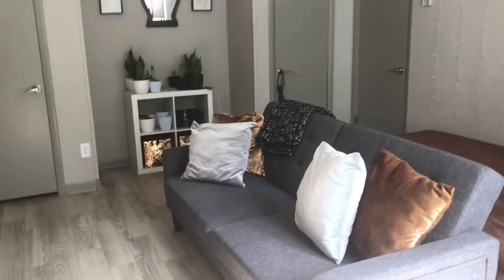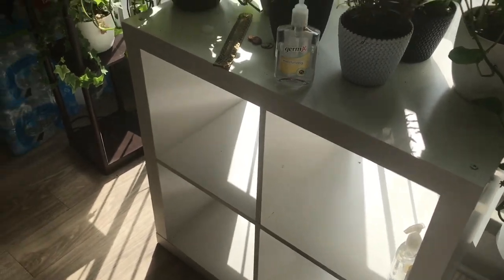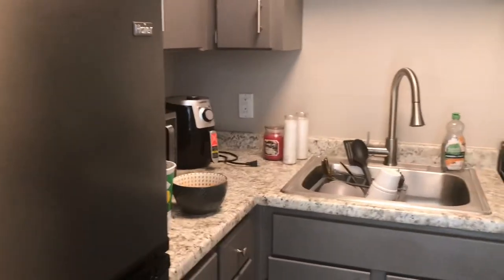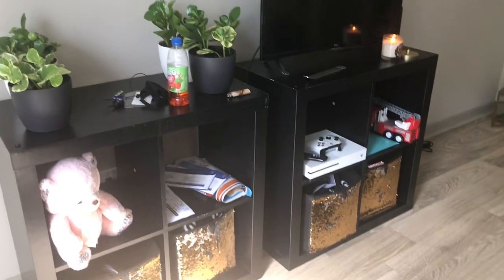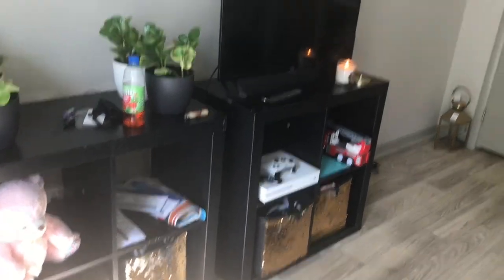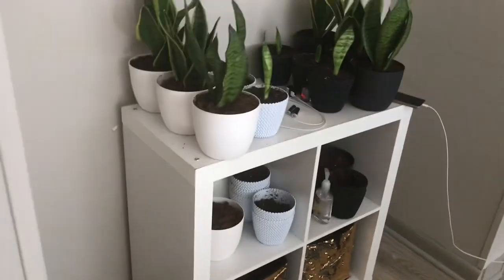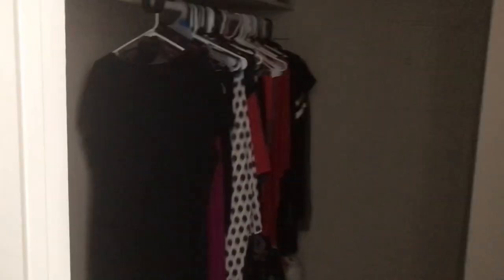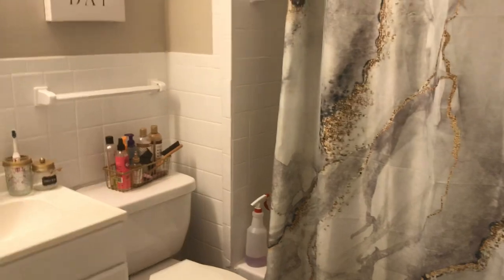Studio apartment tour